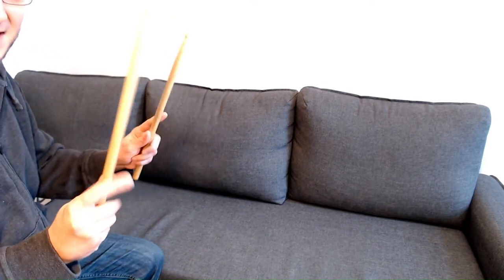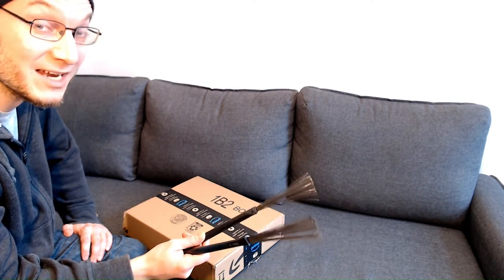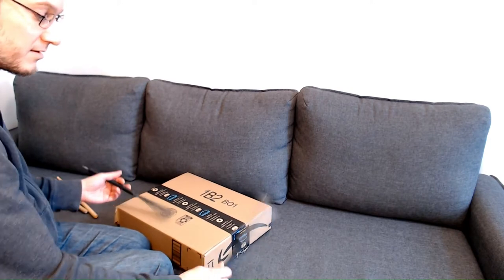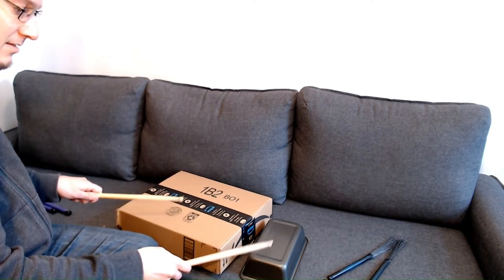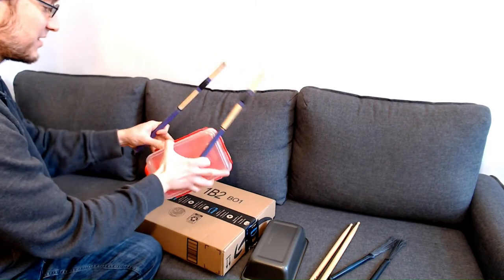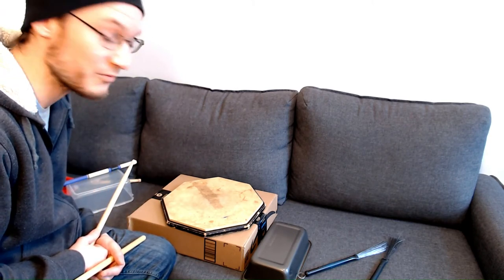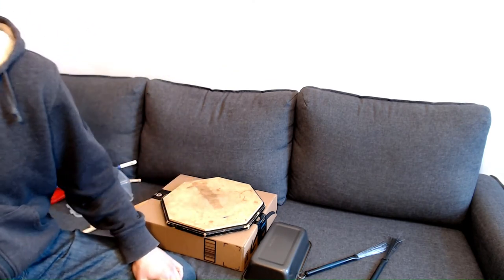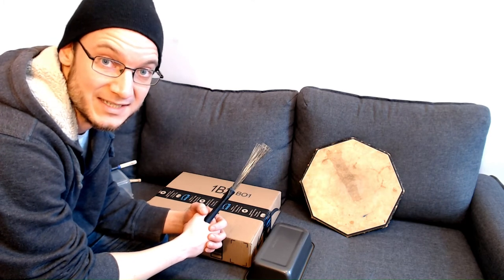How to Practice Drums at Home Without a Drum Set!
In this beginner drum lesson you'll learn how to make a practice set-up with everyday household items! Yes you can practice drums even if you don't have a drum set!

Learn to Play Rock, Rudiments, Songs and Solos! No Drum Set Required!

OR get the FULL VERSIONS here! EASY UKULELE
EASY GUITAR

                                                         ***NOW IN PAPERBACK!***